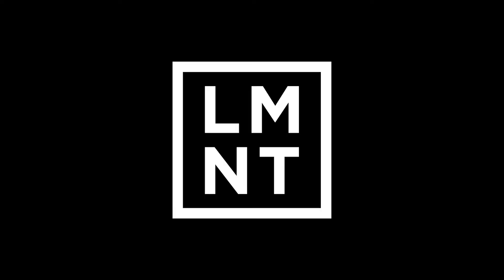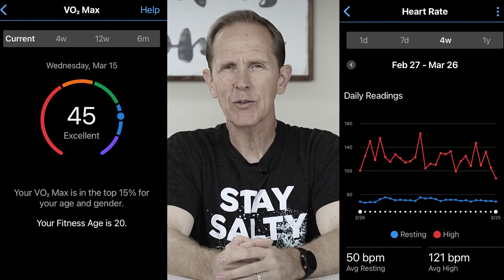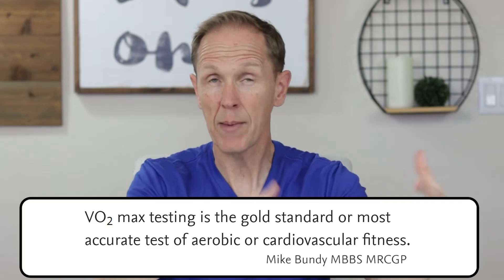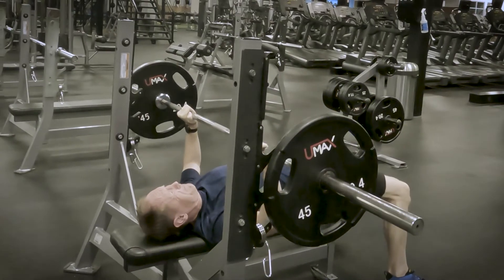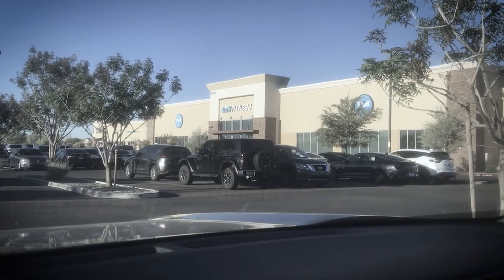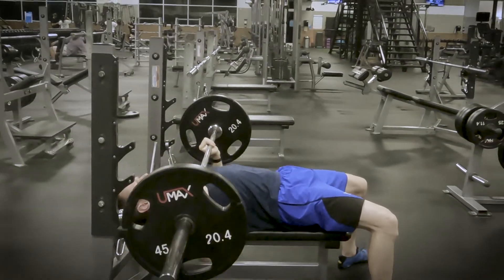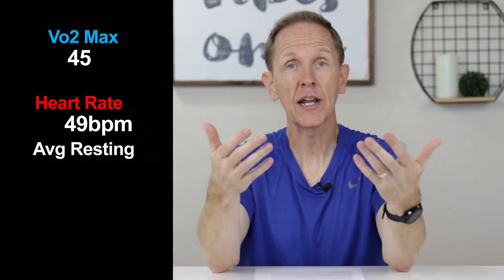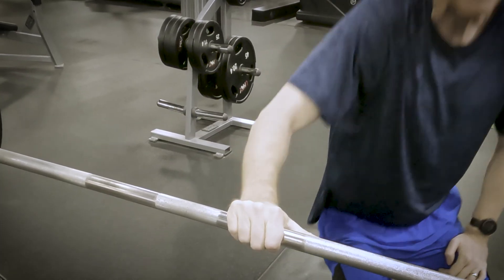I took Urolithin A Every Day and This Happened...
NOTE: I've been getting my Urolithin A from DoNotAge. Unfortunately due to a supply chain issue it's not available currently. I will post a link to that specific product once it's available.

Studies have shown that Urolithin A may improve strength, endurance, overall fitness and mitophagy as well as mitogenesis. In this video I put it to a 30-day test.  I measure Vo2Max, Average Resting HR, and Strength (using the bench press).

Sincerely,

Jared Taylor "JT"